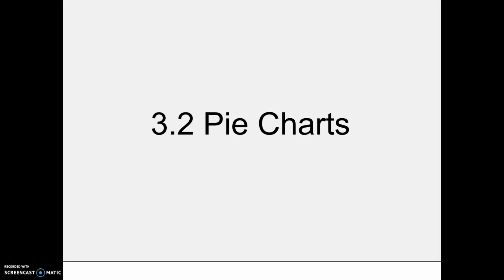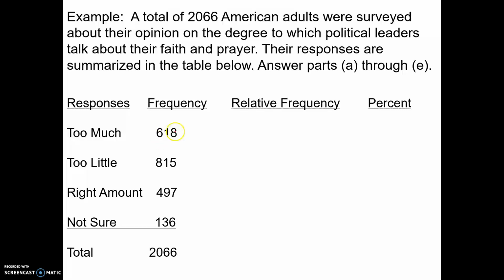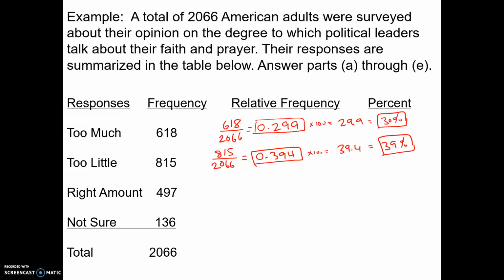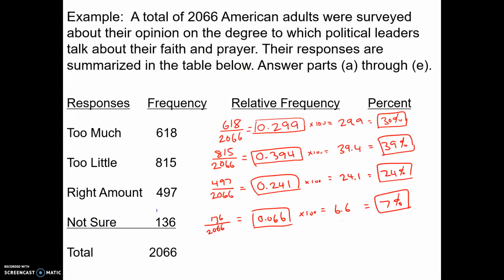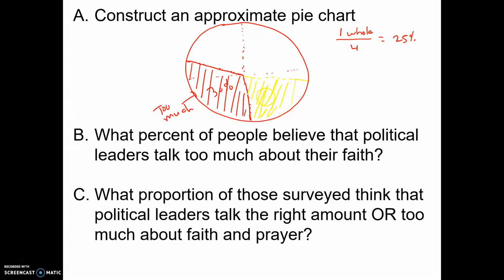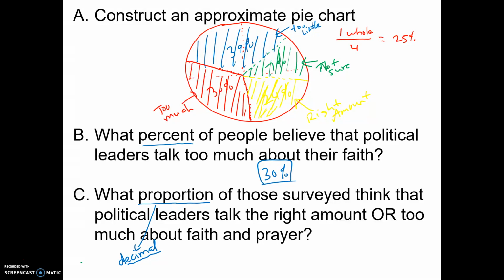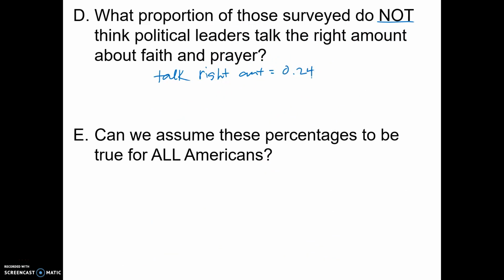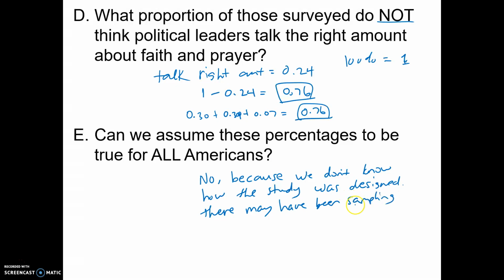Math 24_Section 3.2